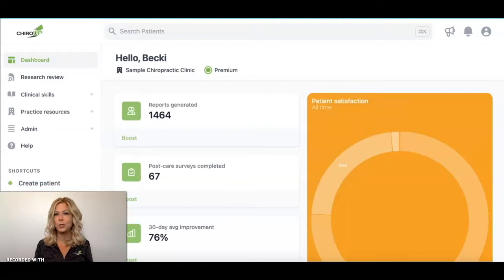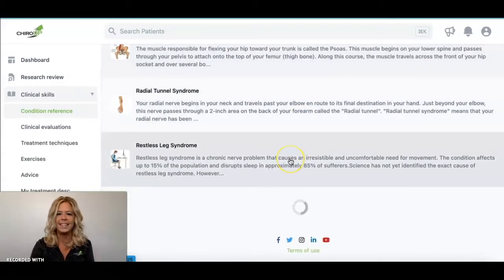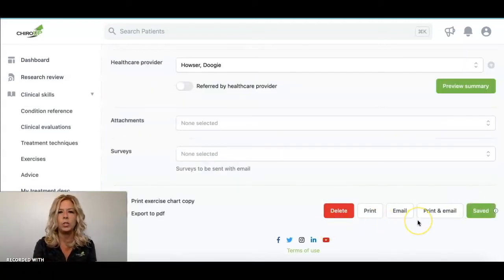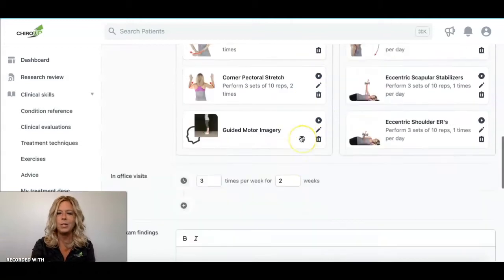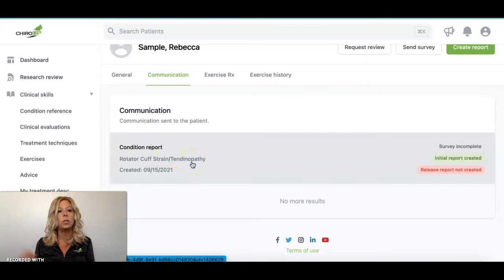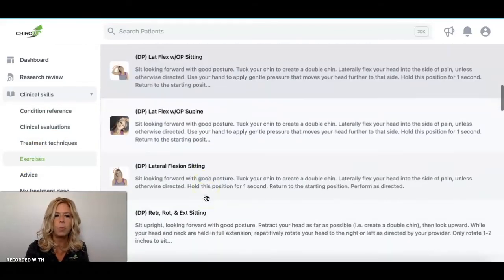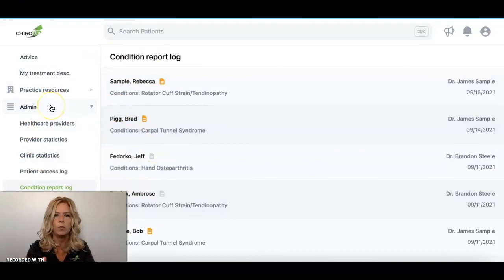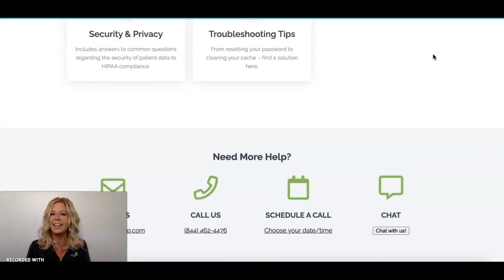ChiroUp Demo with Becki Wollenburg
Becki Wollenburg is here to walk you through ChiroUp's intuitive platform. Check it out now. View timestamps & sections below.

0:00 Introduction
0:45 The ChiroUp Dashboard
2:30 Clinical Skills Section
4:15 Building a Condition Report
6:23 Creating an Initial Report
7:33 Healthcom.io
9:00 Customize/Edit a Condition Report
11:24 The Patient Profile
13:10 Creating a Release Report
14:17 Customize/Edit/Add Protocols
17:29 The Admin Tab
19:17 Patient Access and Condition Report Logs
19:39 Practice Resources/ Forms Library
22:42 FAQ